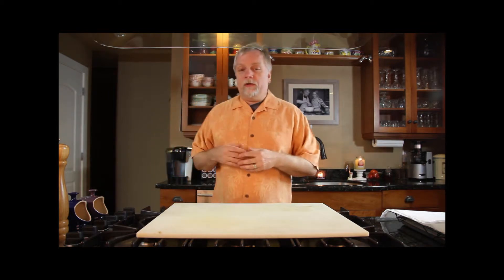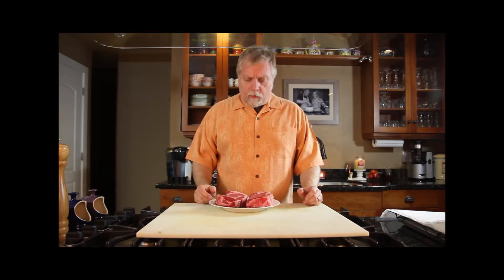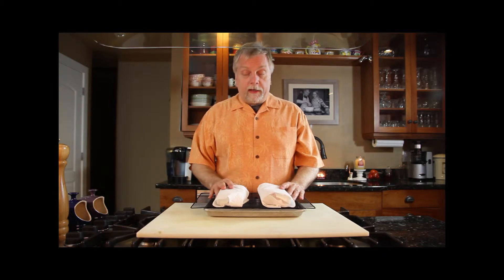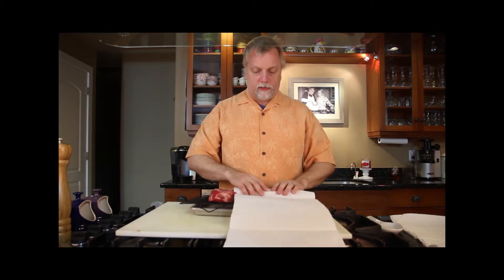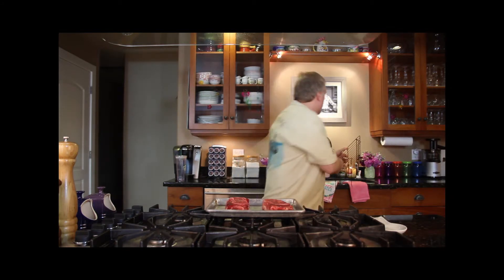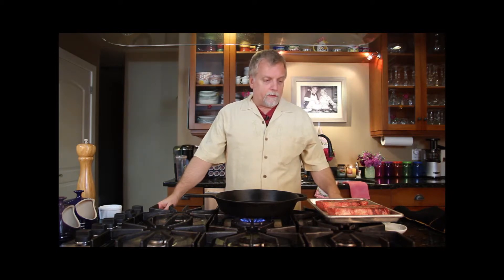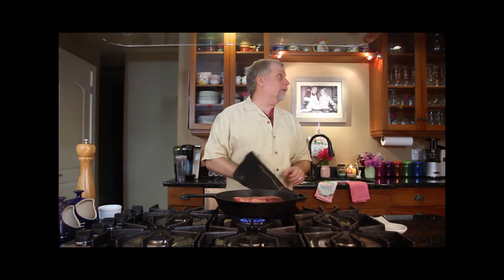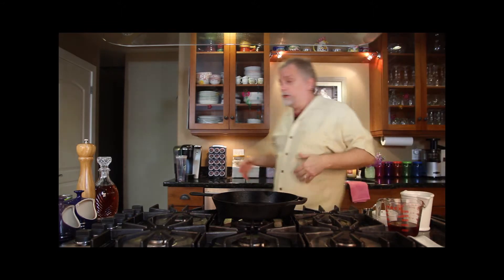Bass Family Kitchen Ep2015015 - Dry aged steak and peppercorn sauce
In this episode we make dry aged ribeye steaks with our Dijon peppercorn sauce.  This is great combination, with the sauce over steaks or over a side dish.